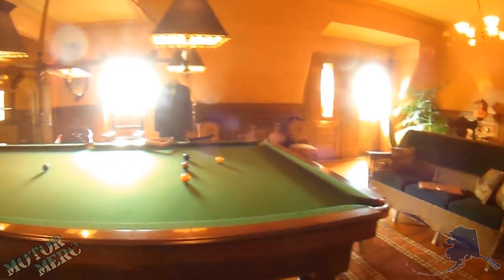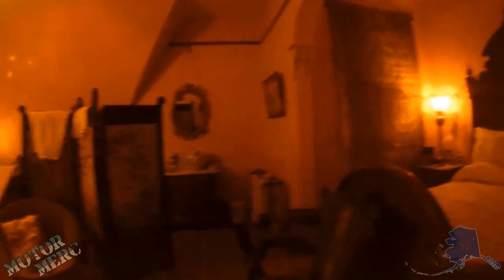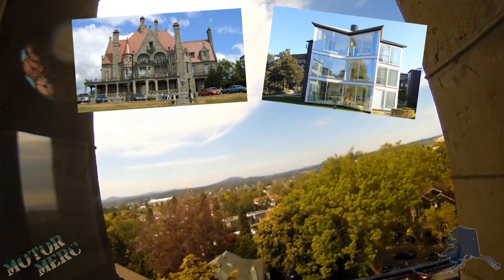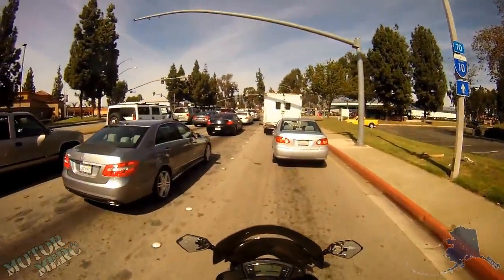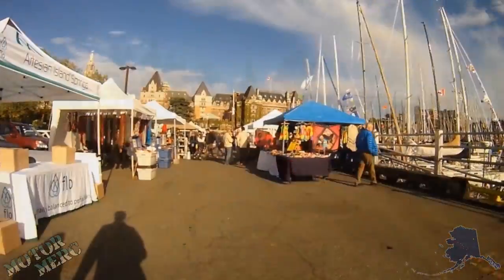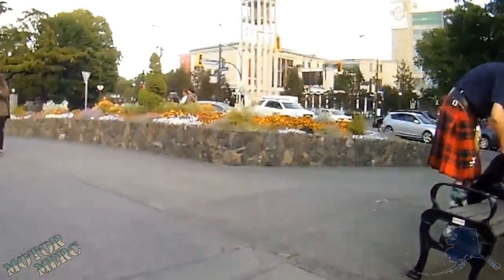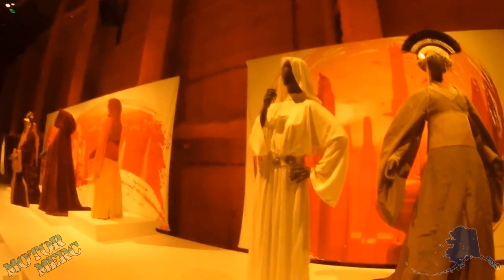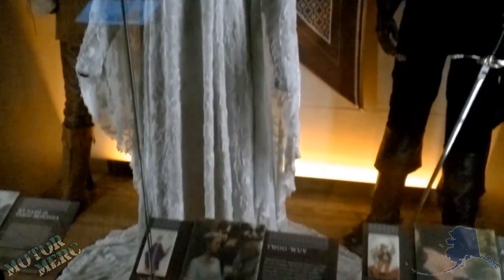Alaska Part 3: Craigdarroch and Star Wars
I think we're all thankful this is the final episode of the Alaska series.  It didn't turn out to be quite the beautiful series I had hoped, certainly doesn't stand up to the Cali Coast series, but the memories are still precious to me and I hope sharing them hasn't been a total waste.  I still also very strongly recommend Alaska as a destination!

So anyway, we wrap up the trip with a stop in Victoria, BC, Canada, where we visited a gorgeous Scottish Baronial mansion called Craigdarroch Castle, then a stop in Seattle where we had a wonderful breakfast and a visited the EMP Museum to see some amazing geek exhibits, most notably a traveling display of the original costumes from the Star Wars saga!